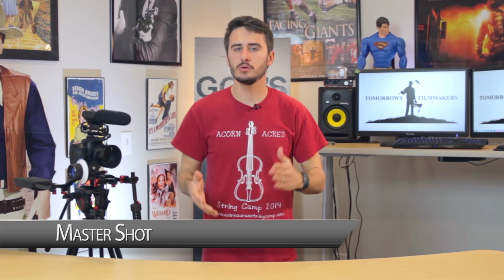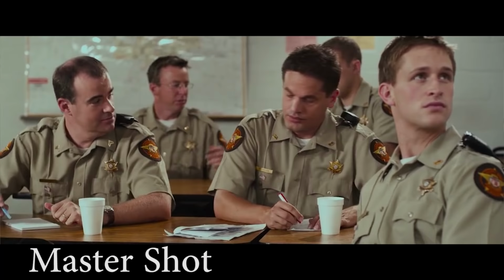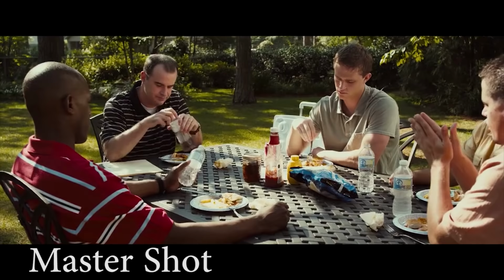Types of Shots | Tomorrow's Filmmakers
Join Our Full Tomorrow's Filmmakers Academy with over 1,000+ video lessons and over 100+ hours of content!

Join "90 DAY FILMMAKER" and Learn How to Make a Full Time Living in only 90 Days

(FREE 1 HOUR TRAINING)  10 Filmmaking SECRETS Nobody Is Telling You

(FREE 1 HOUR TRAINING)  How to go from ZERO to a FULLTIME FILMMAKER in just 90 DAYS